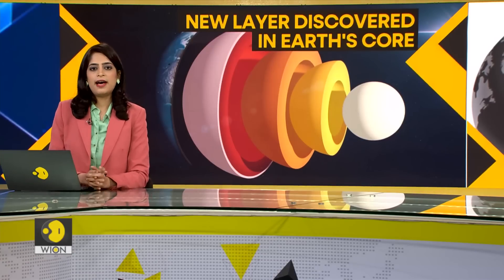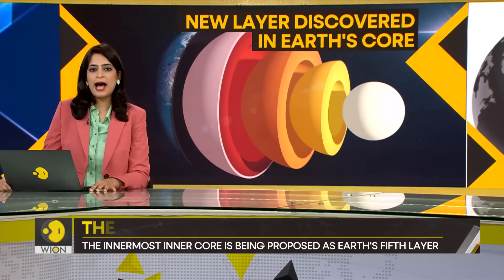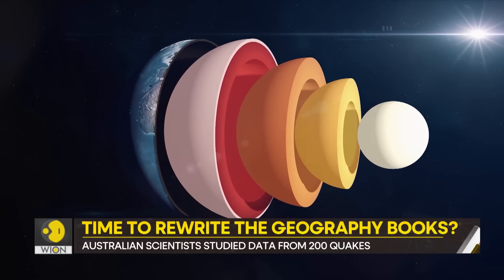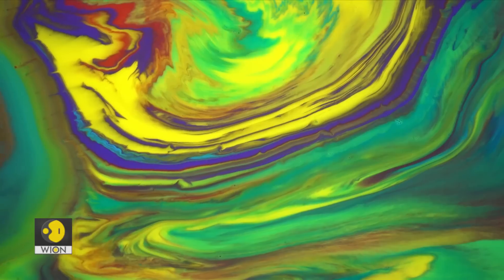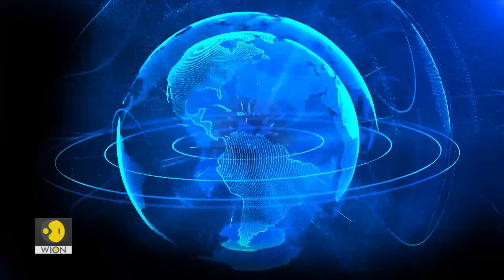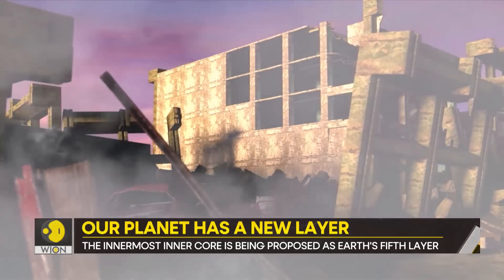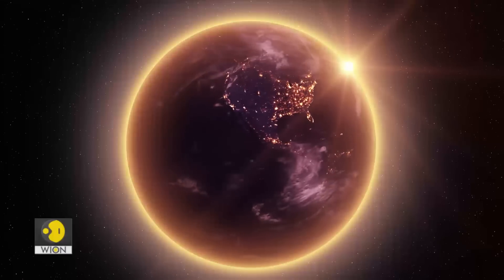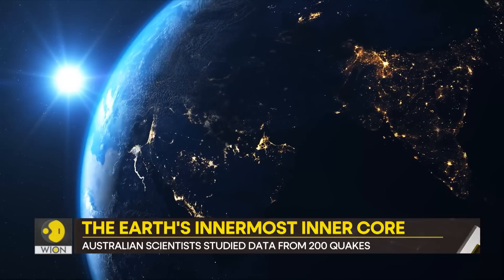Gravitas: The Earth has a hidden layer. Here's what it's called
Scientists say the Earth has a hidden layer, and it is called the innermost inner core. How is this layer different from the other four? Molly Gambhir brings you a report.